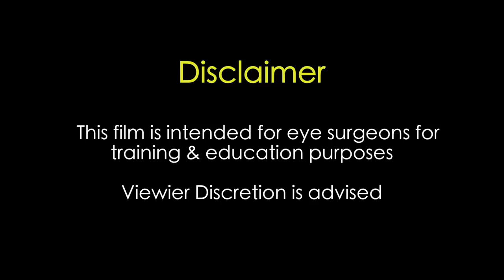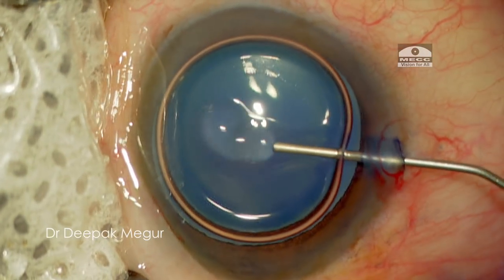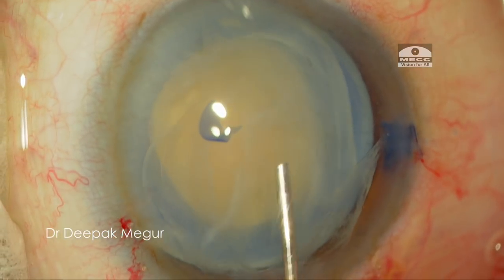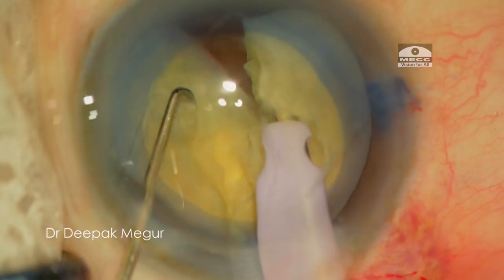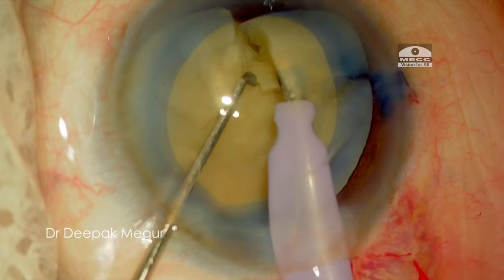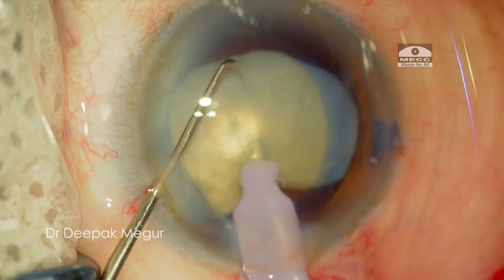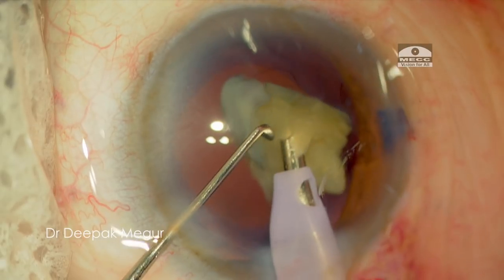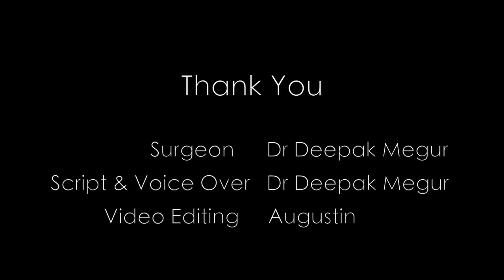Phaco Basics- Direct Chop in a Hypermature Morgagnian Cataract- Principles. Dr Deepak Megur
Phaco Basics - This series will demonstrate certain basic technical aspects of Phaco Surgery. Here we have a closer look at the some of the issues we face while performing a direct phaco chop in  a morgagnian cataract with a denser nucleus.